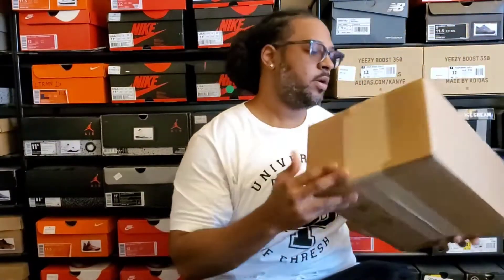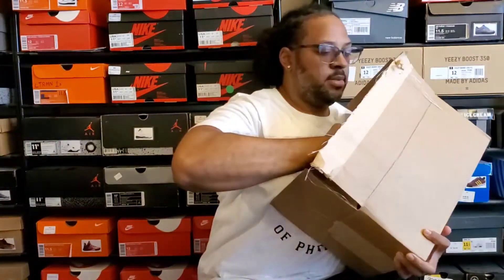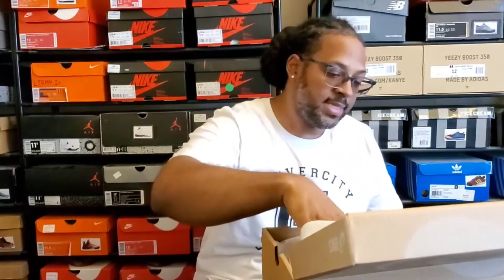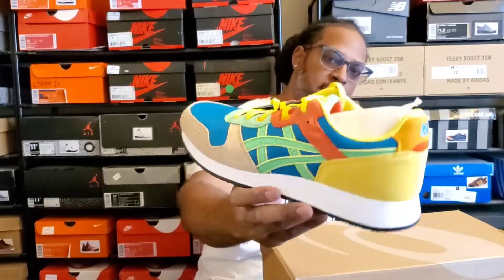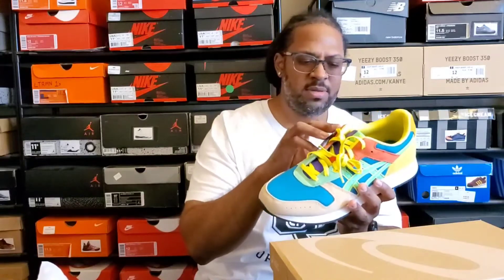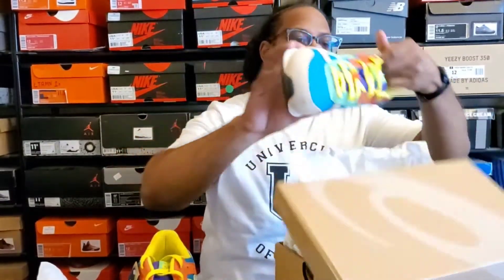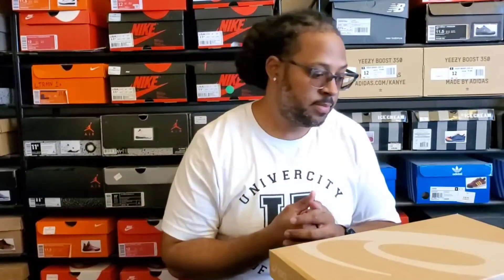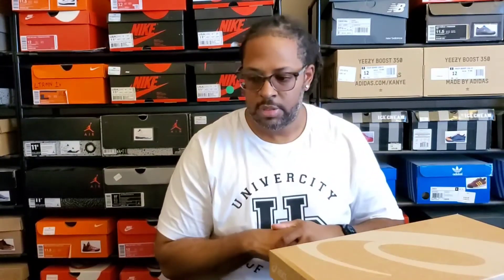Asics Lyte Classic | Unboxing & Review | Full HD 1080p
What uup dooooe Phly Phamily?!?!? These were phresher than I expected them to be! So, what do yall think? Did I sell or keep?

And for our apparel...